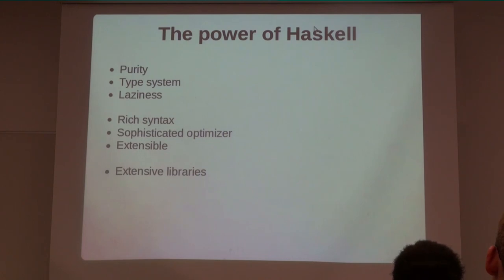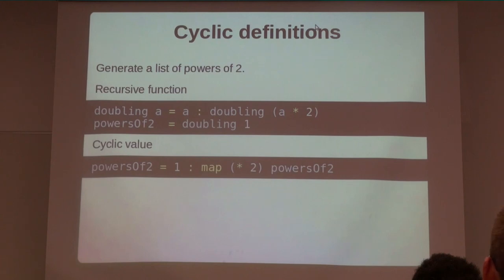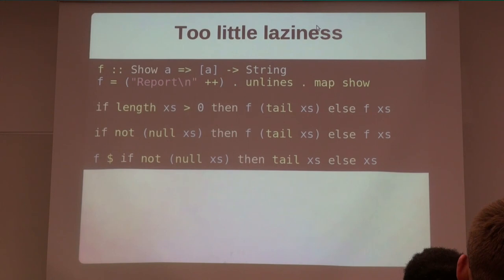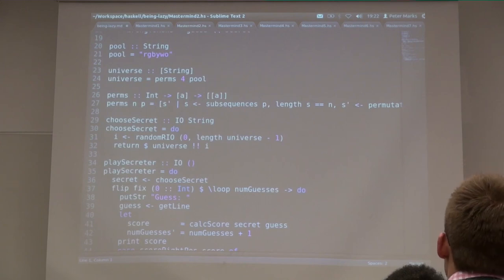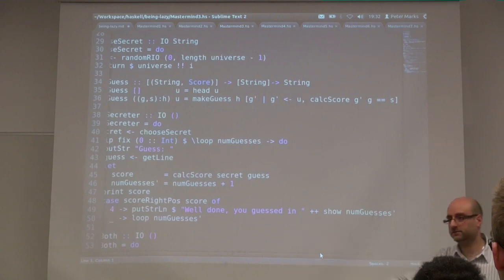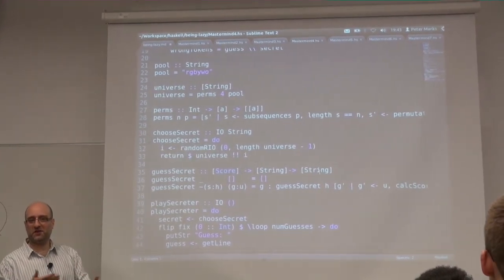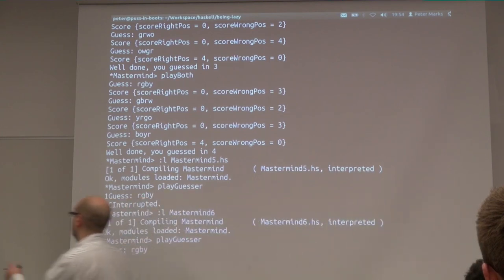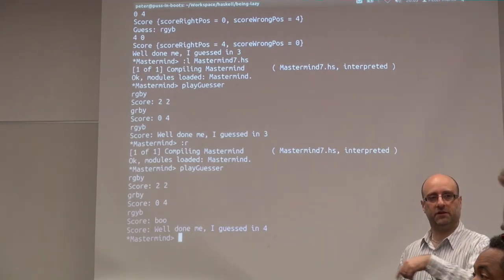Being Lazy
Speaker: Peter Marks